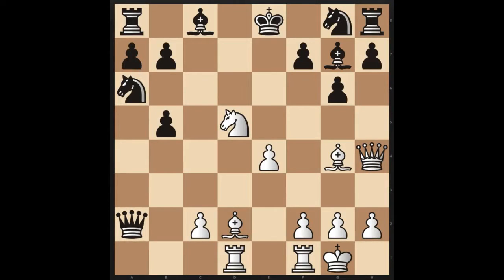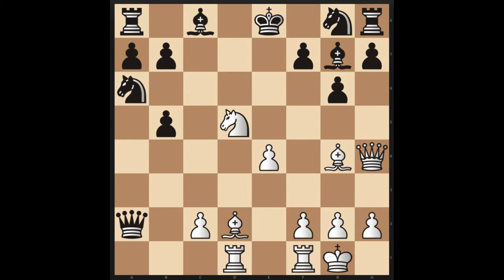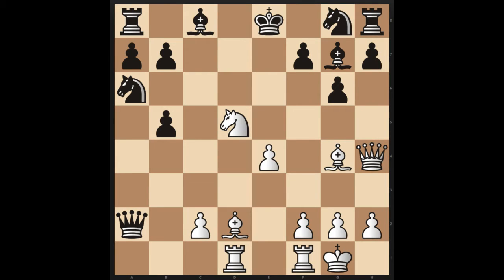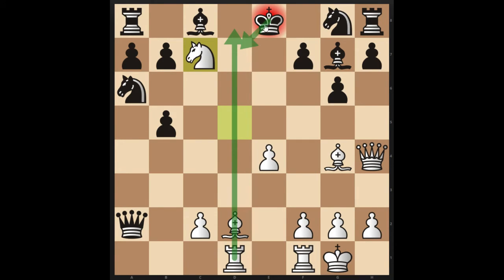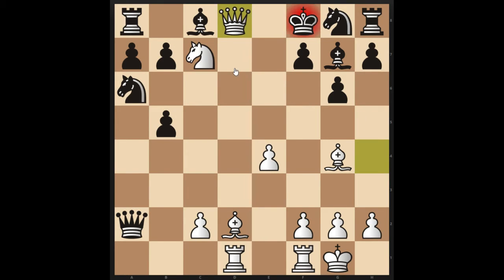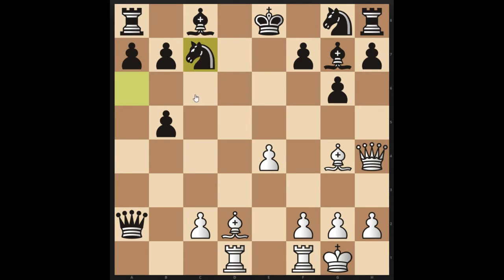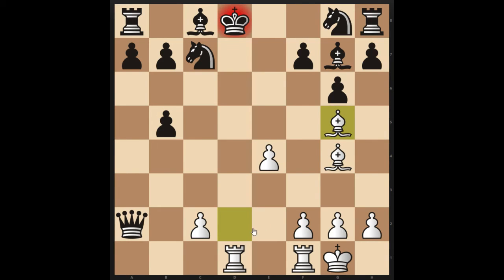Chess Tactic of the Day [17] | Prince Dadian - NN (1894)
Black's king is trapped in the centre. You know what to do.

PEACE!